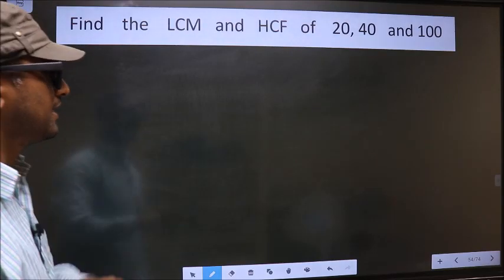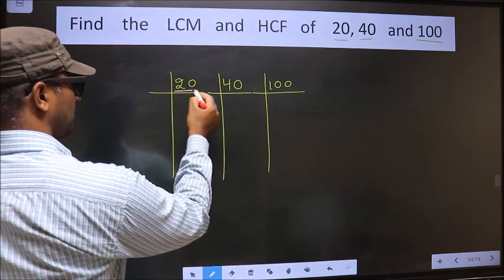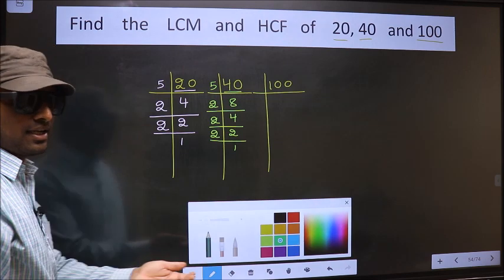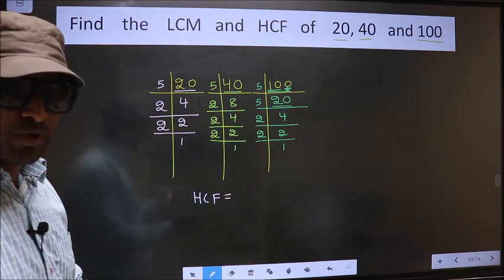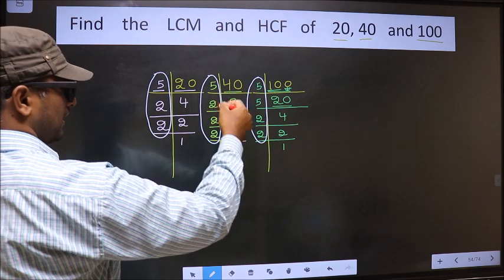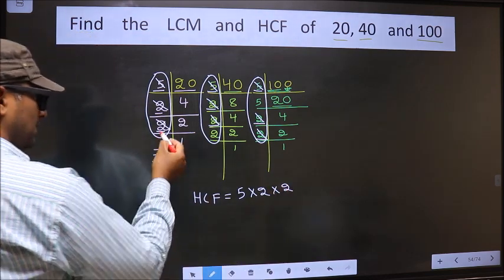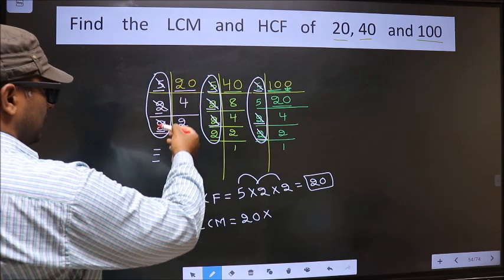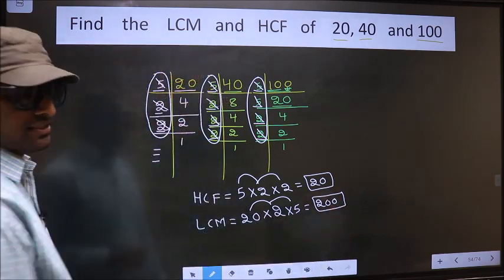LCM and HCF of 20 , 40 and 100